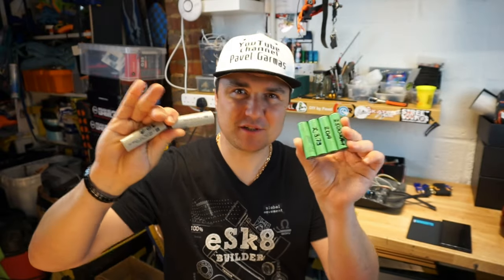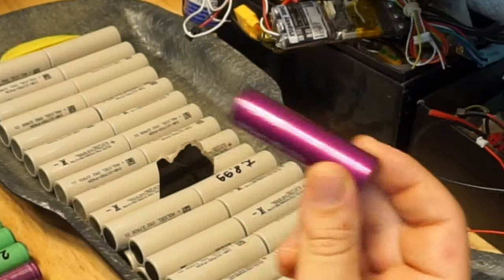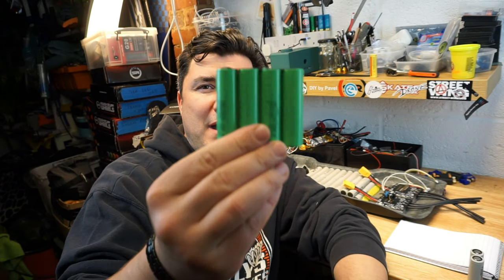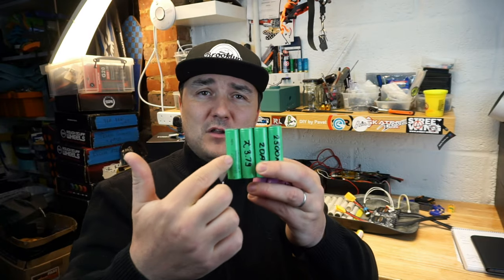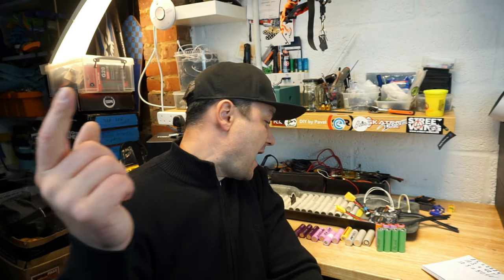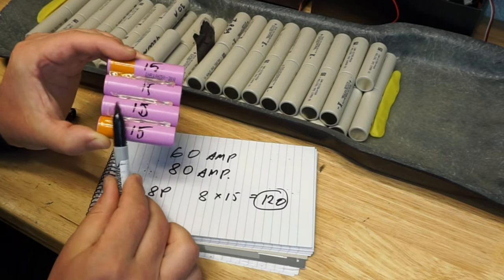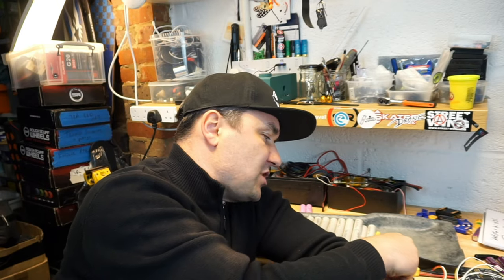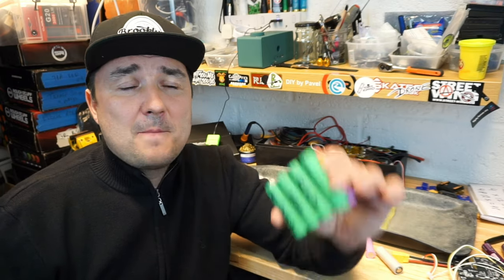ALL ABOUT BATTERY CELLS. BATERY PACK DIY VIDEO 01.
DO YOU WANT TO LEARN HOW TO BUILD A BATTERY PACK?
THIS IS A VIDEO 01 OF A SERIES OF VIDEOS " DIY BATTERY PACK ".